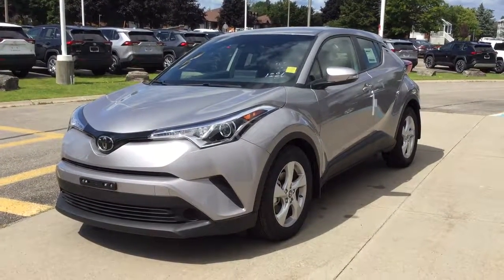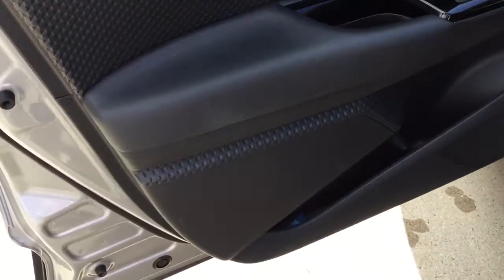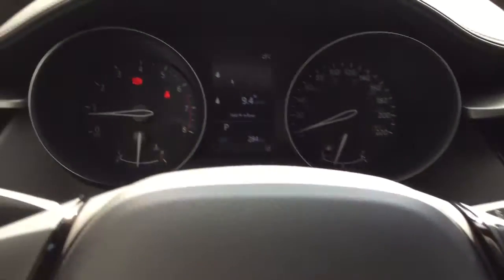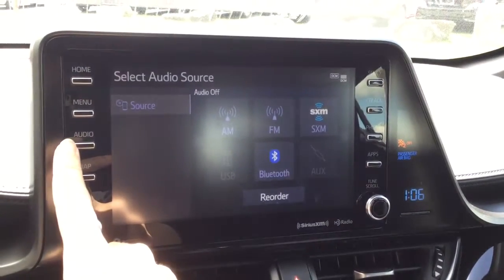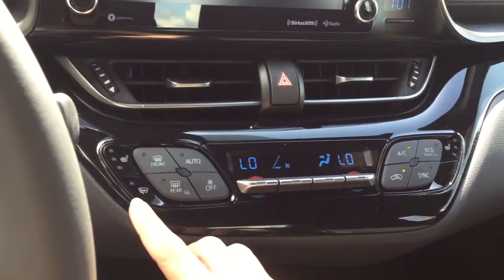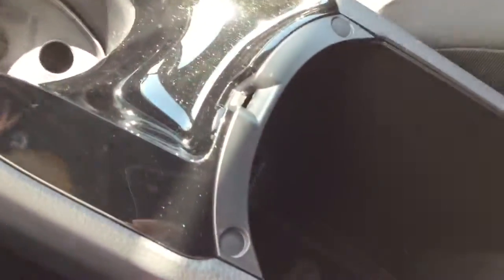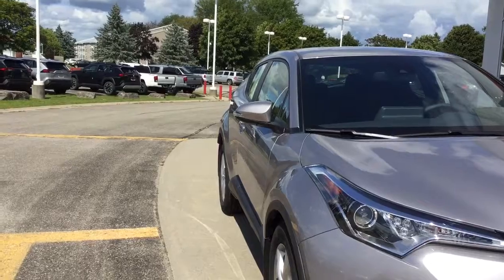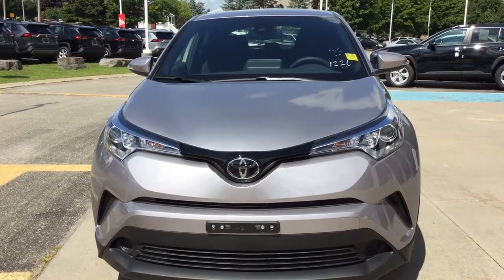NEW 2019 Toyota C-HR XLE Review / 1000 Islands Toyota Brockville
With its diamond-cut lines, LED daytime running lights, and 17” wheels, this model of the C-HR looks the part and plays it just as well. Inside the gorgeous C-HR, the center console is turned towards the driver making it easier and safer to change climate control and see the backup camera in the standard 8 inch touch screen display. The XLE trim level also features heated front seats, a leather wrapped steering wheel, stylish 17 inch Alloy wheels, lumbar support for the driver and Emergency Assistance available 24/7 (3 year subscription is included). C-HR’s advanced drivetrain, also includes Vehicle Stability Control (VSC), traction control (TRAC), and Hill-Start Assist Control (HAC) along for the ride, so that you can take on Canadian terrain with confidence.

Specifications
2 Litre, 4-Cylinder Engine
144 hp, 139 lb.ft. of Torque
CVT
Combine Fuel Consumption Rating of 8.2 L/100 km
5 passenger compact SUV

Features
8” Touch Panel Display, 6 Speakers
Entune Audio Plus, Apple CarPlay
Power Adjustable Drivers Lumbar Support
Backup Camera
17 inch Alloy Wheels
AUTO Halogen Headlights, LED Daytime Running Lights

Safety
Toyota Safety Sense – Pre-Collision System with Pedestrian Detection and Bicycle Detection, Full Speed Dynamic Radar Cruise Control, Lane Departure Alert with Steering Assist, Lane Tracing Assist, Automatic High Beams
Entune Safety Connect with - Automatic Collision Notification, Stolen Vehicle Locator, Emergency Assistance button (SOS), and Enhanced Roadside Assistance (3 year subscription)
10 Airbags

All New vehicles come with a minimum of 36 months or 60,000 kms of comprehensive warranty, 36 months/unlimited kms of Roadside Assistance, 60 months or 100,000 kms of powertrain warranty and 8 years or 130 000 kms of Major Emission Control Components.

We will buy your trade even if you dont buy from us. 1000 Islands Toyota has been in business for over 30 years due to our #1 customer service.

***While every reasonable effort is made to ensure the accuracy of this information, please verify all information with a product advisor.